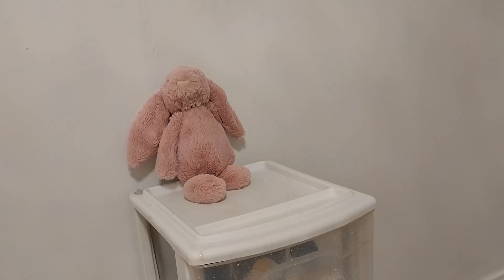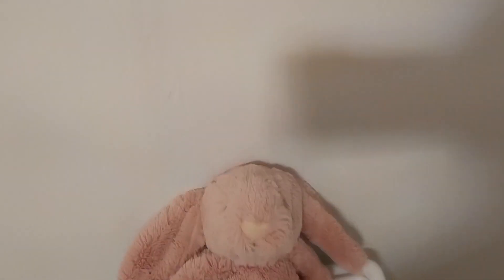Jellycat Bashful Tulip Pink Bunny Stuffed Animal Review, So extremely soft